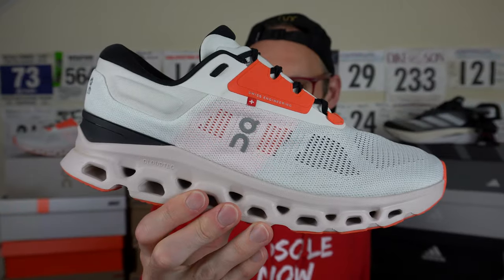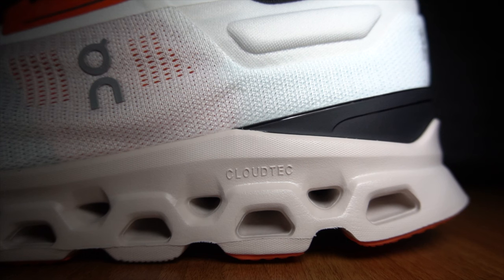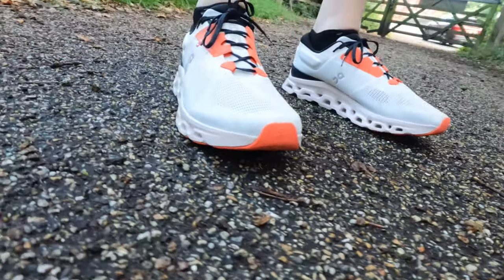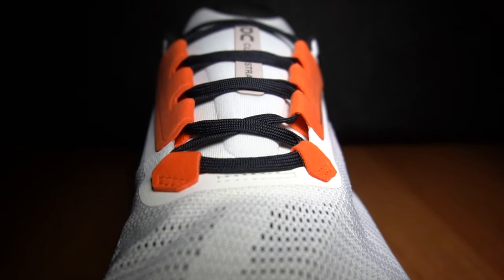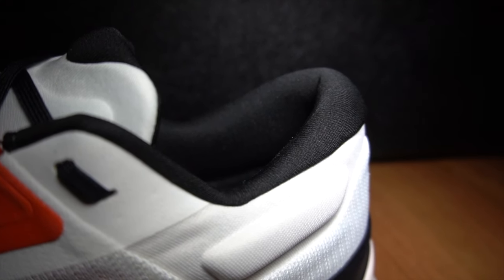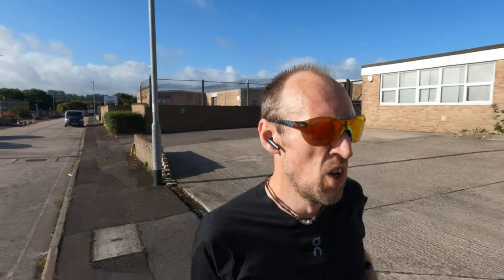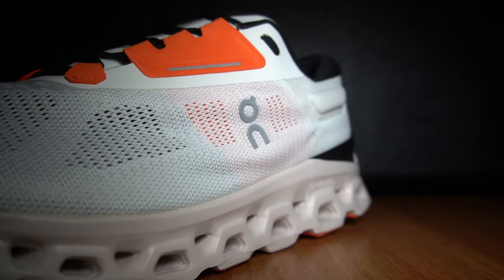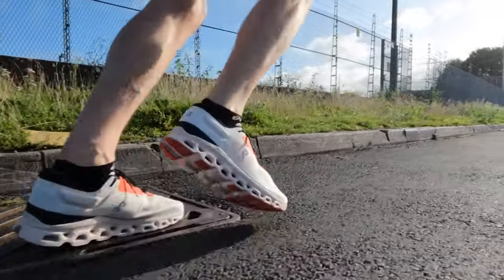ON CLOUDSTRATUS 3 REVIEW - DO I LIKE THIS ON RUNNING SHOE? BETTER than the CLOUD MONSTER? - EDDBUD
An initial review of the new ON CLOUDSTRATUS 3,  a dual cloud tech stacked midsole here with a propulsion plate. Is this better for me than the CLOUDMONSTER that i couldn't get on with in 2022?

Chapters
0:00 Start
0:41 Stats
2:11 Upper
4:42 Midsole
7:52 Outsole
9:24 Value
11:23 Final Scores
11:42 Musical Interlude

A 38mm stack in my uk 11 / us 11.5 makes for an interesting shoe to test. I think perhaps the cloud tec pods are not for everyone. But its a compressive ride that is fun and like nothing else out there.

Its full of good design nods, but is it worth the £170 price tag?

This is a shoe sent to me from ON for review, but they are not paying me to making this video nor will they be watching my video or vetting my views before my valued viewers get to see it.